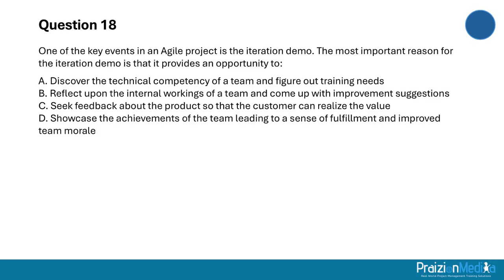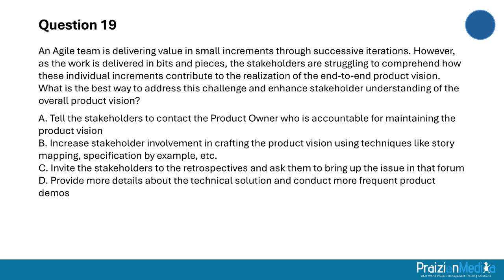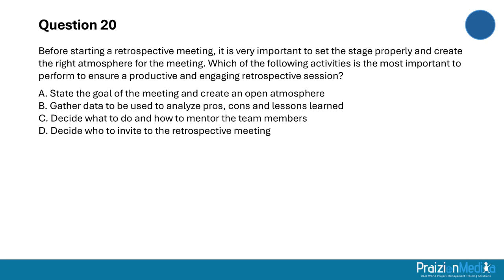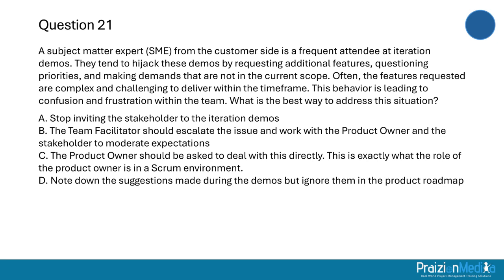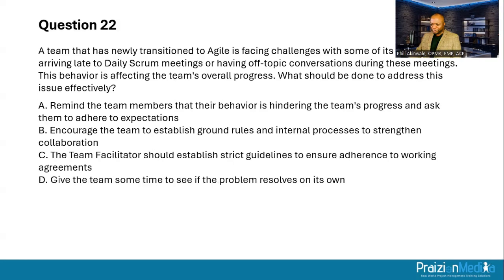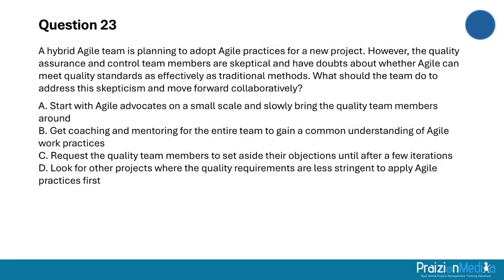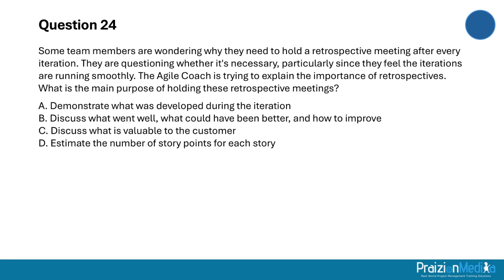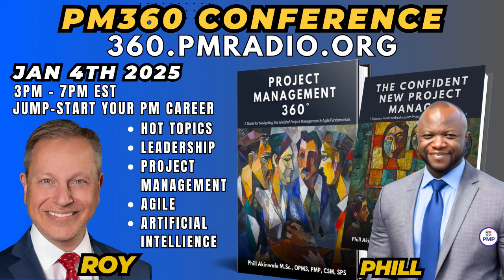PMP Exam Micro Exam #5 - Agile Mastery